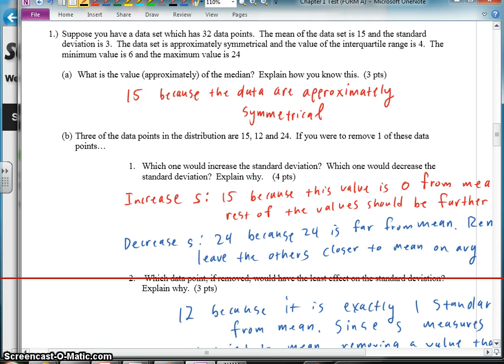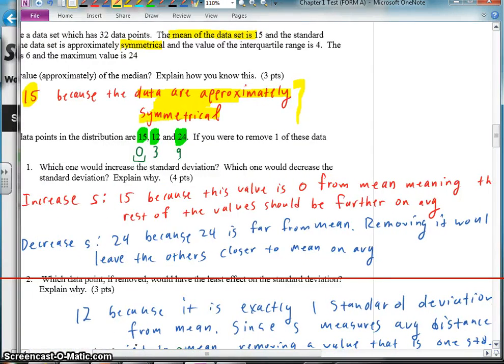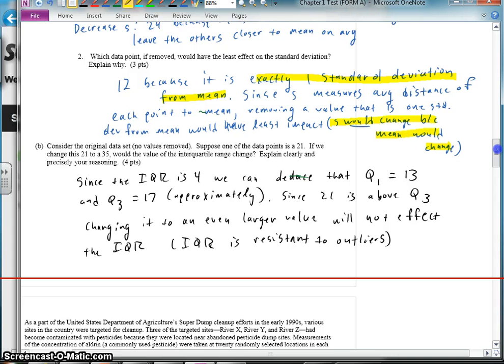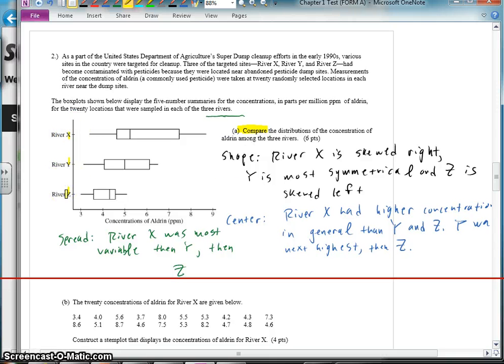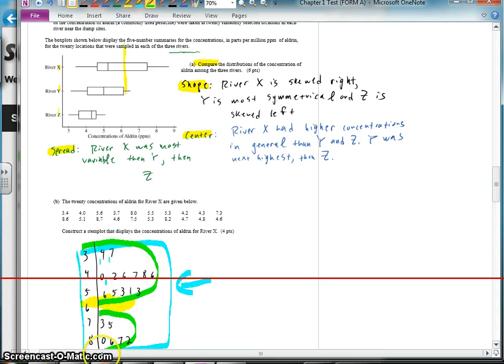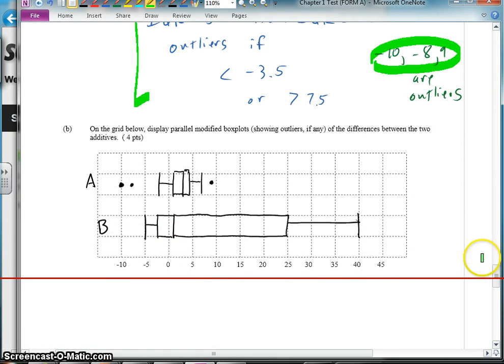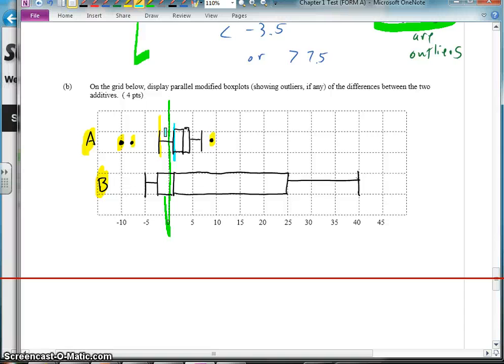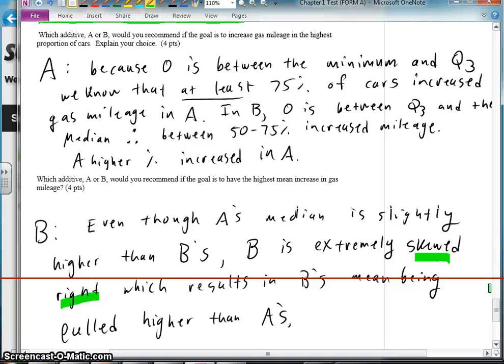ch1 test FR